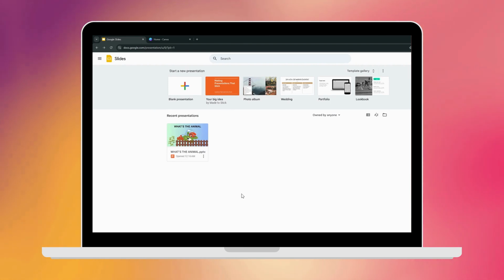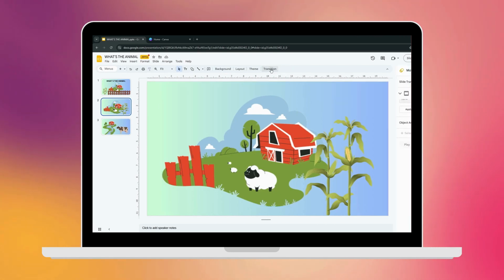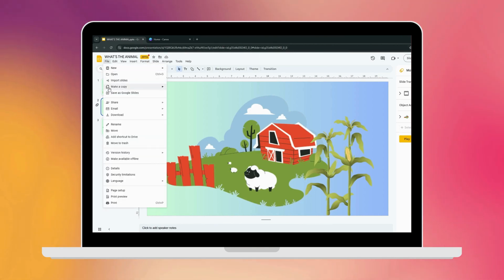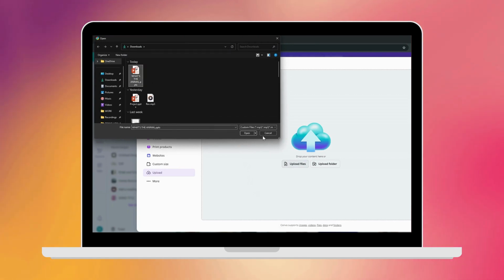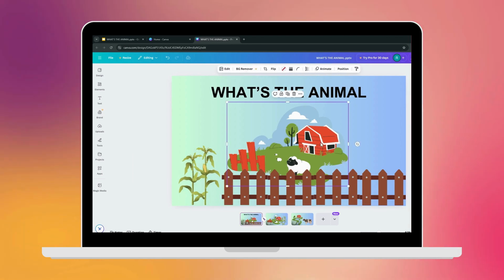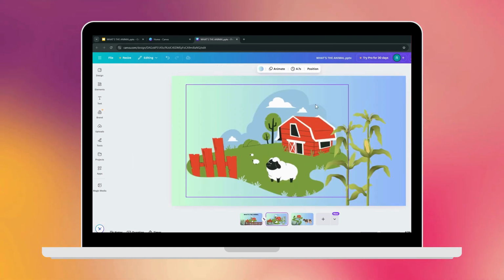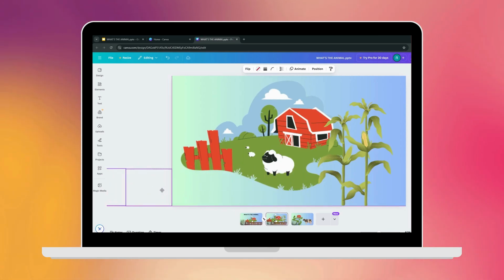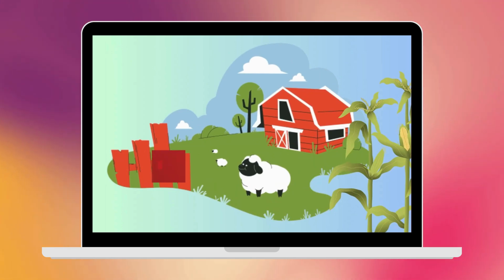How to Morph Transition in Google Slides (2025)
Want to create smooth, animated transitions in Google Slides like PowerPoint's Morph feature? In this step-by-step 2025 guide, we show you how to simulate a Morph transition in Google Slides using smart animation tricks—without needing advanced tools or software.